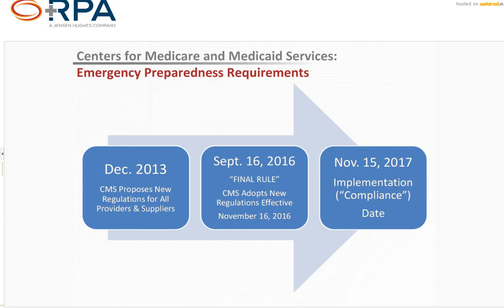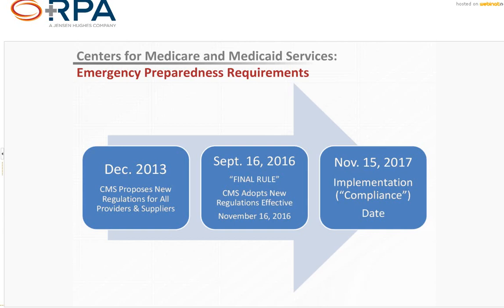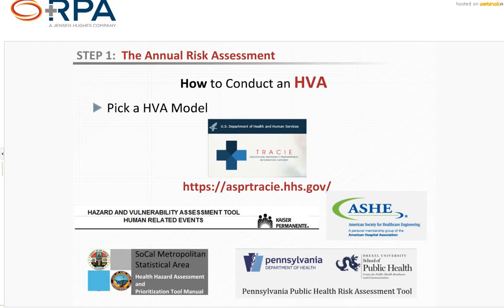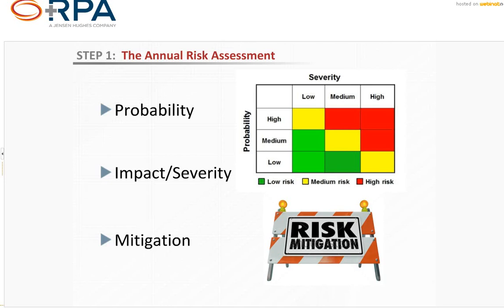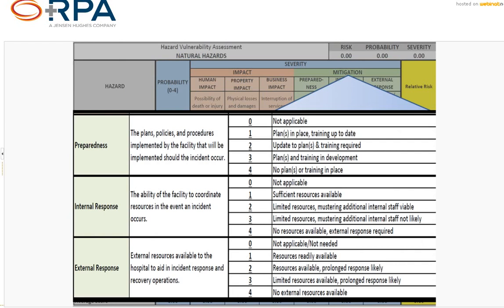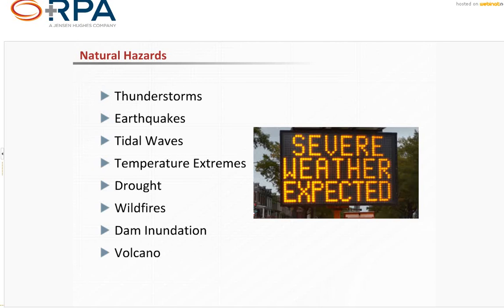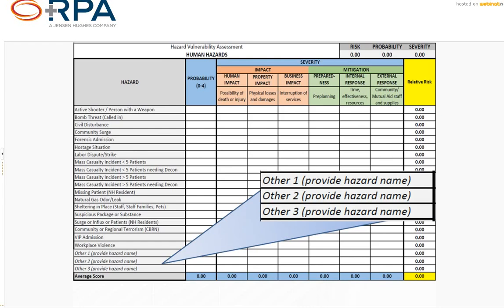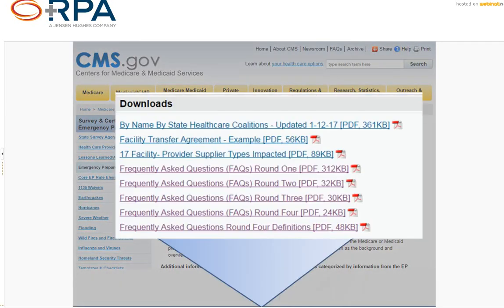Inpatient HVA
The following webinar is:
Inpatient Occupancies - Hazard Vulnerability Assessments, presented by Nick Gabriele